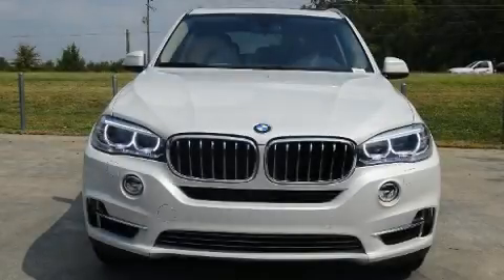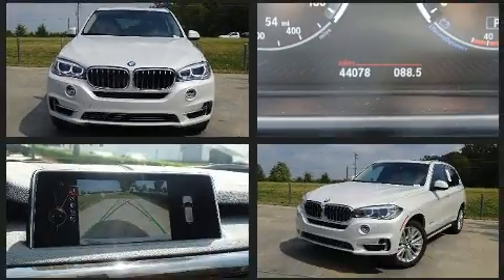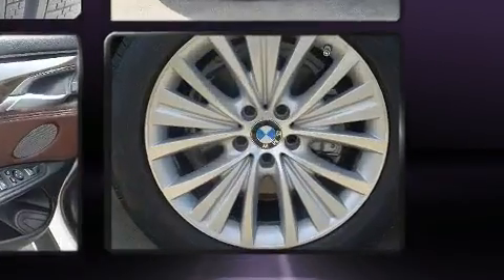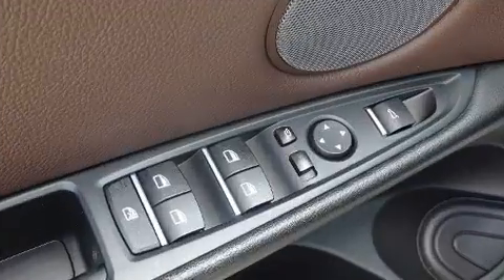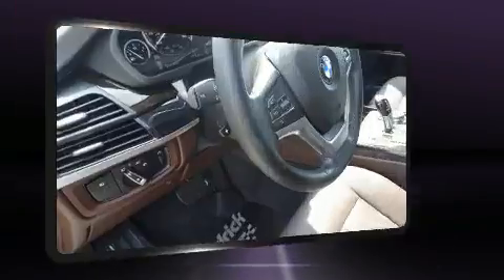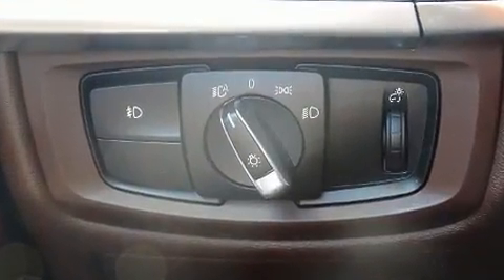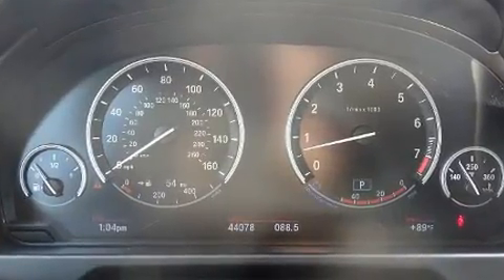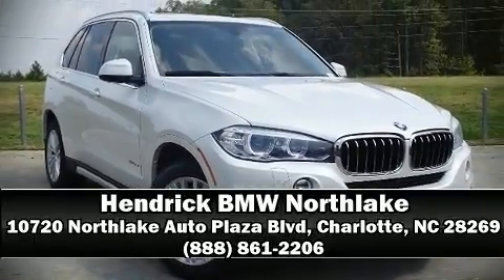2016 BMW X5 XDRIVE35I in Charlotte, NC 28269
10720 Northlake Auto Plaza Blvd

Step into the 2016 BMW X5 With fewer than 45,000 miles on the odometer, this model delivers an exhilarating ride without compromising ultimate luxury! It features all-wheel drive versatility, an automatic transmission, and a 3 liter 6 cylinder engine. A turbocharger further enhances performance, while also preserving fuel economy. BMW prioritized comfort and style by including: an automatic dimming rear-view mirror, power front seats, tilt and telescoping steering wheel, a power liftgate, cruise control, an overhead console, and seat memory. Everything is where it ought to be, from the dashboard controls to the door locks and window controls. Rear passengers enjoy the seat heating functionality, keeping them warm during the winter months. With high intensity discharge headlights illuminating your path, you'll always appreciate maximum visibility. For drivers who enjoy the natural environment, a power moon roof allows an infusion of fresh air. You and your passengers will enjoy the stereo system, which includes a CD player with MP3 capability, A 20 gigabyte hard drive, and 16 speakers, providing excellent sound throughout the cabin. With side curtain airbags supplementing the rest of the safety network, you can be assured that you and your passengers will experience top-tier protection. This vehicle has achieved Certified Pre-Owned status, by passing BMW's rigorous certification process. Our experienced sales staff is eager to share its knowledge and enthusiasm with you. We'd be happy to answer any questions that you may have. Stop by our dealership or give us a call for more information.